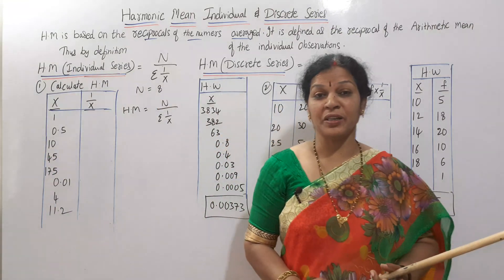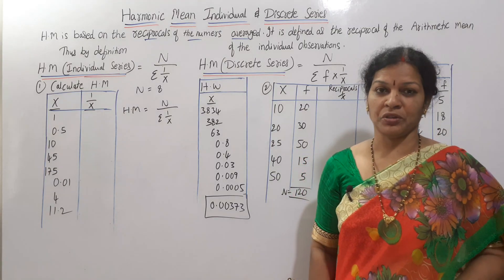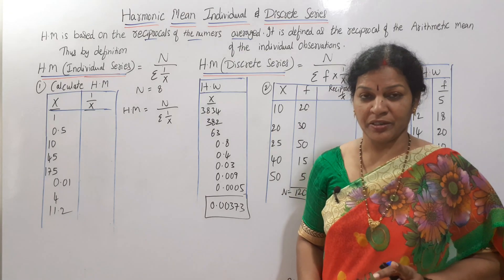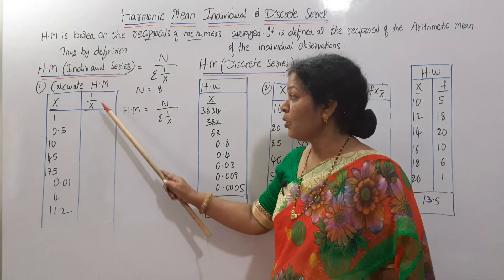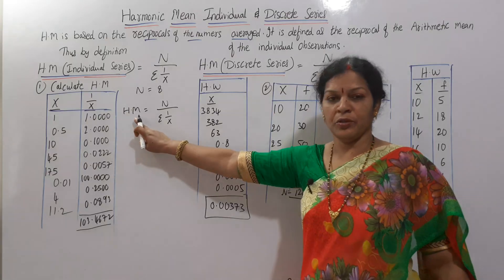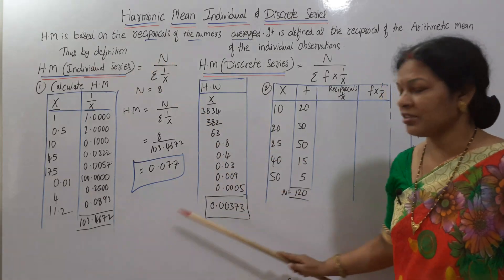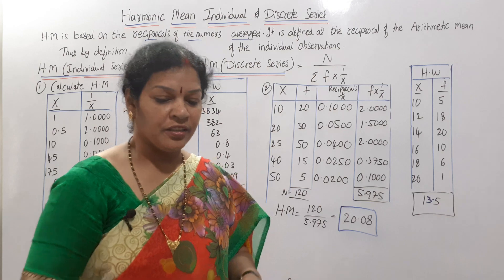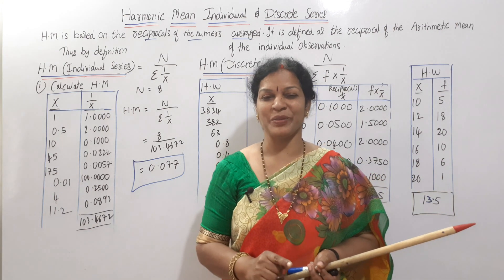29. Harmonic Mean - Individual & Discrete Series In Telugu from Statistics Subject